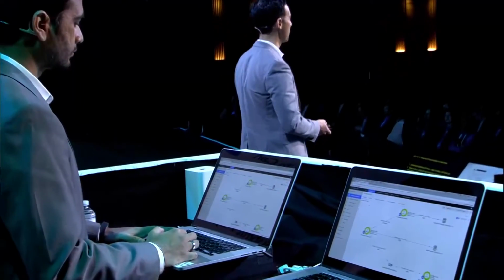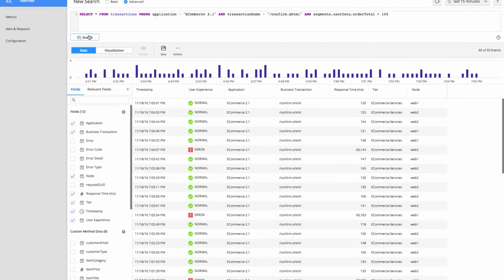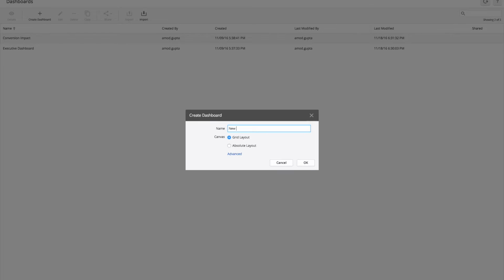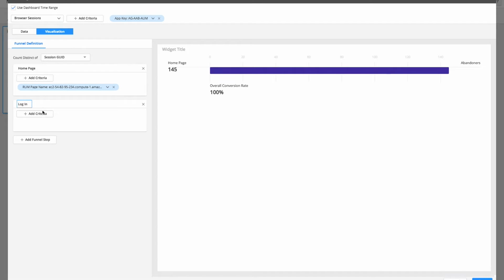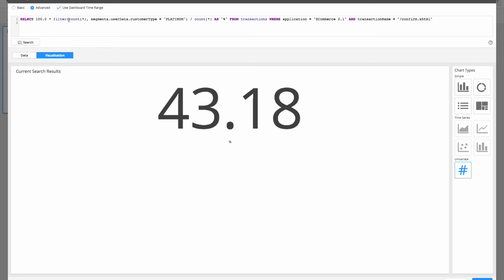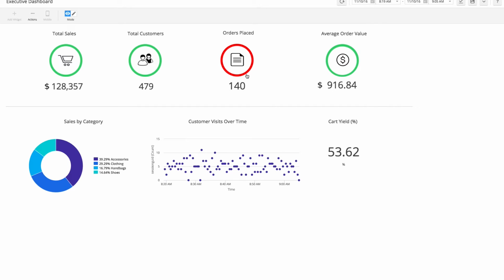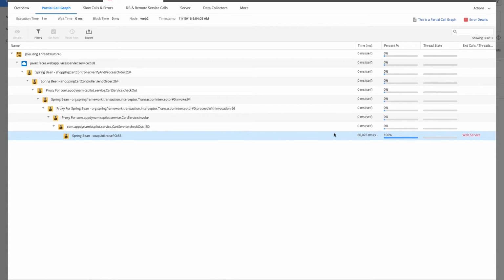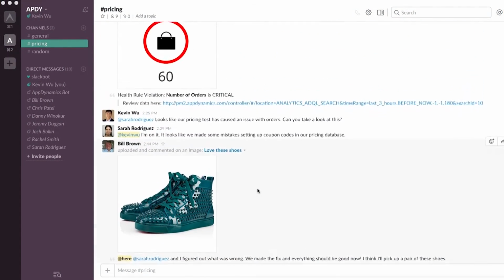AppDynamics Business iQ Demo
Amod Gupta, Group Product Manager at AppDynamics, shows how an operations professional leverages Business iQ to create an executive dashboard and conversion funnel.

AppSphere16 Day 1 Keynote | Chapter 13 of 14